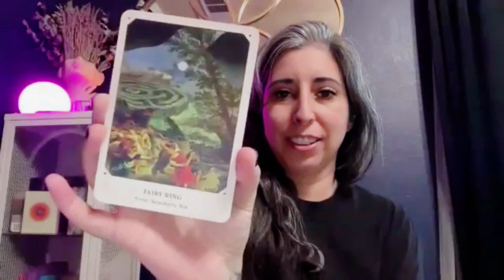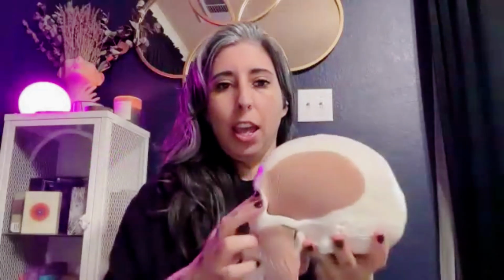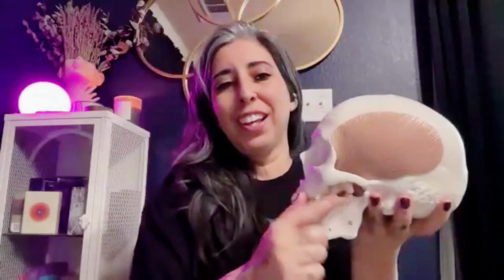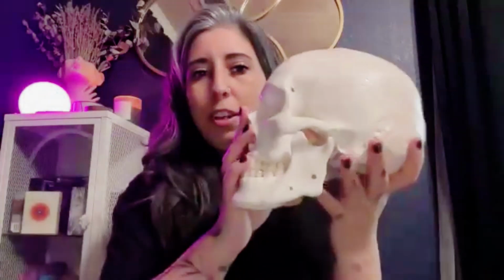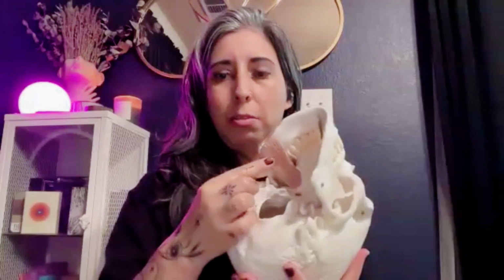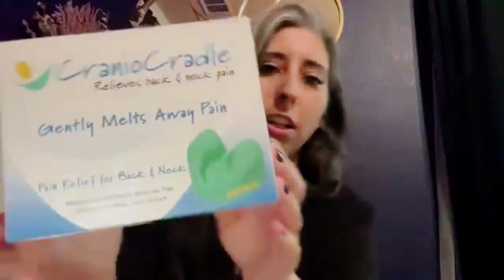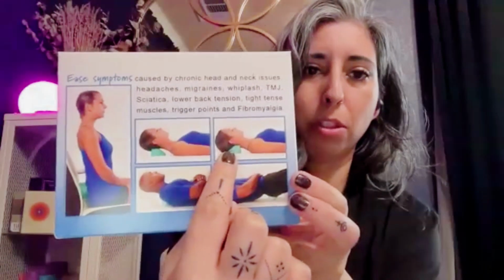Homecare for TMJD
This video is from our weekly Good Vibes Only community meet up, the Liminal Space. Find future meet ups and engage in conversation within our community!

In this meeting we discussed TMJD home care steps, including techniques and stretches that people should be doing between buccal massages to manage symptoms like pain and headaches.